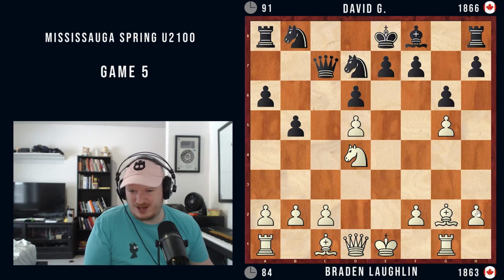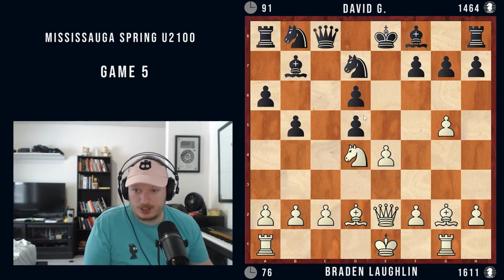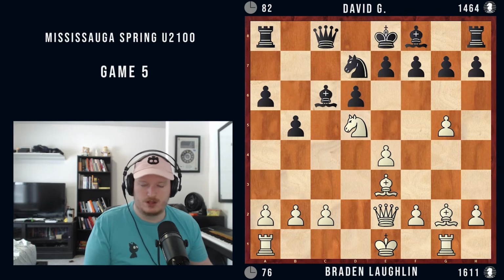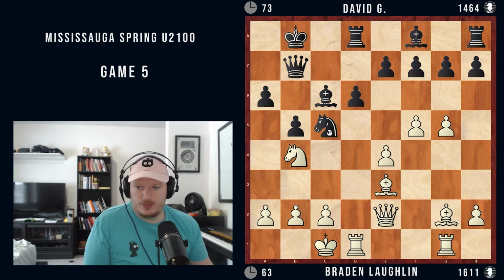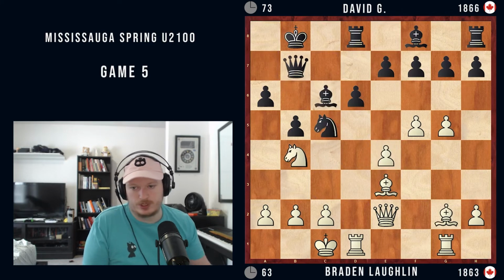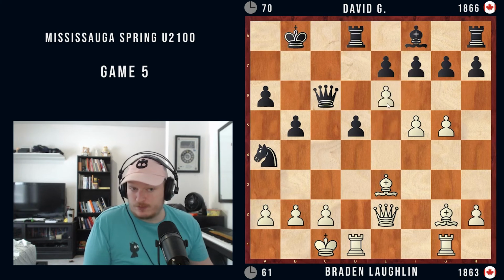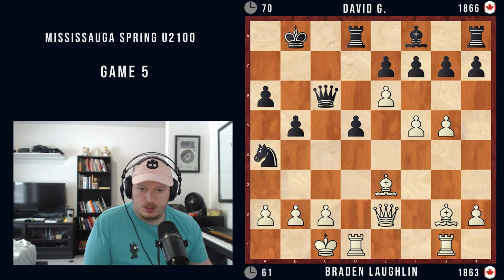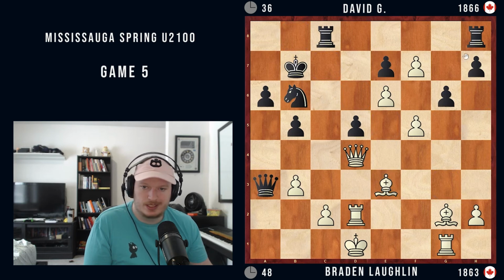I'll Never Fear The Najdorf Again!!! | Tournament Chess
This move was a game changer!